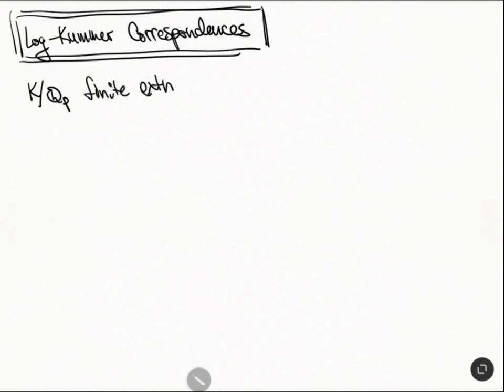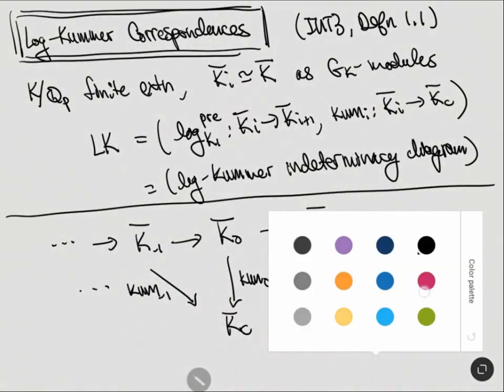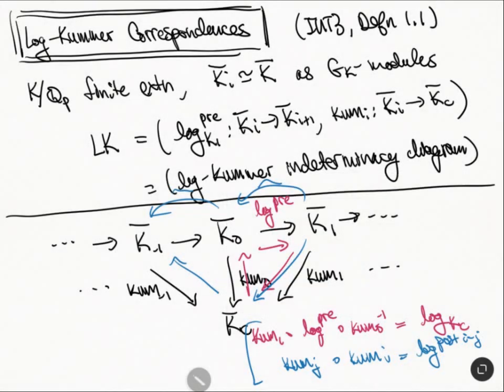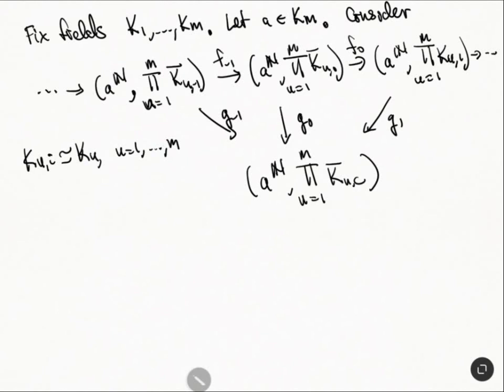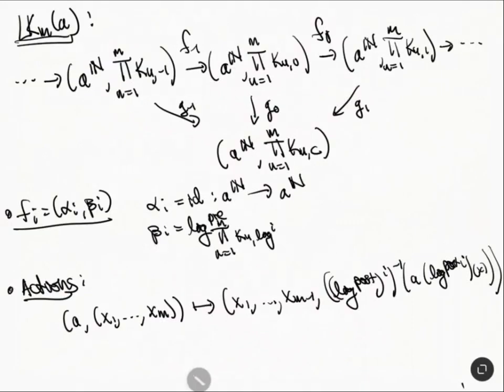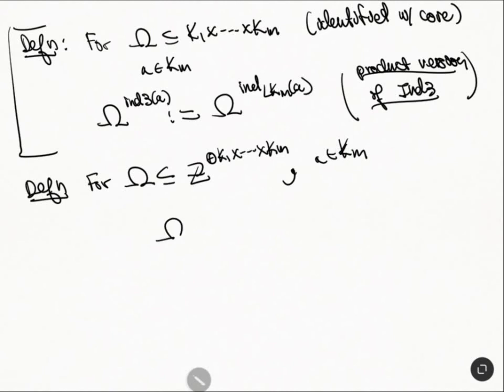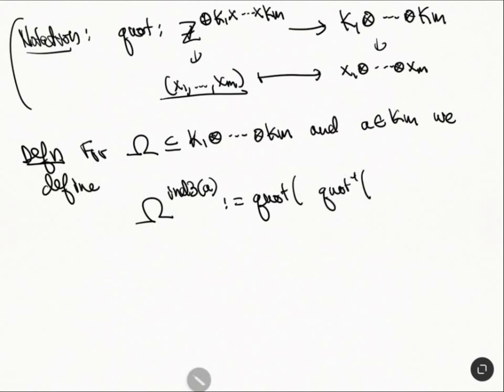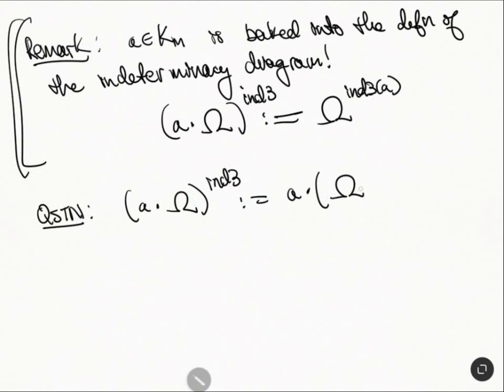Toy Ind3 - Part 04 - Log Kummer Correspondences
We introduce the definition of the Log-Kummer Correspondence. While there is not direct definition we can point to this is used throughout IUT3 and is what gives rise to Ind3.

This is actually quite tricky. For example, a Log-Kummer correspondence doesn't exist for tensor packets but is induced set-wise from a log-kummer correspondence performed one field at a time by considering tensor-products as the quotient of free modules. The addition complication of logarithms being partially defined maps also needs to be dealt with.

We mentioned that this indeterminacy could have  been defined in multiple ways (another, omitted here for example, suggested by Emmanuel Lepage is by considering equivalence relations generated by x ~ log(x) ). These definitions (to the authors knowledge) are omitted in the body of IUT3.